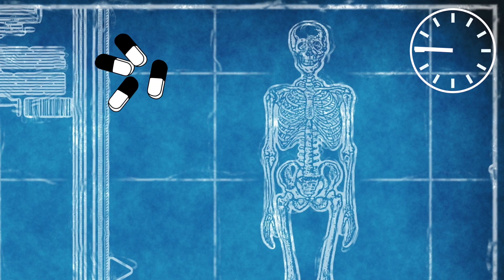Jonas Bovijn: Rhodes Scholar Research in 60 Seconds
Jonas (Paul Roos Gymnasium, Stellenbosch & Christ Church, 2016) is reading for a DPhil in Genomic Medicine and Statistics and shares his research in 60 seconds.